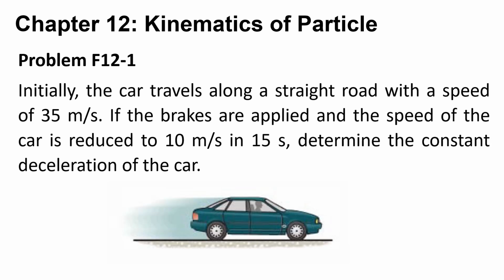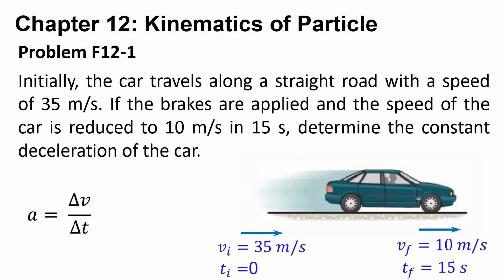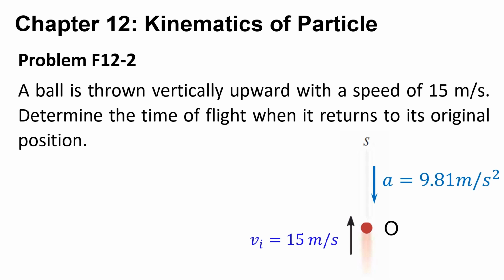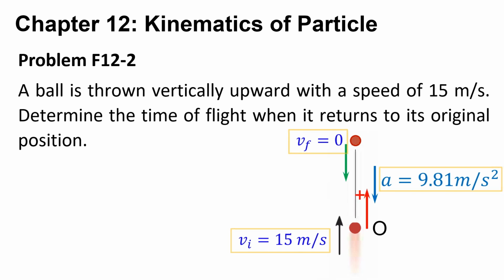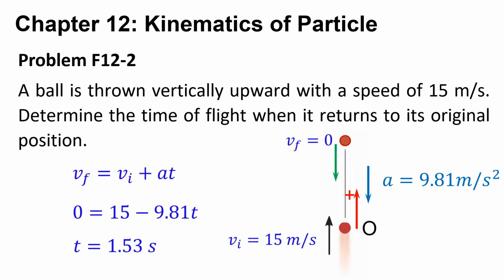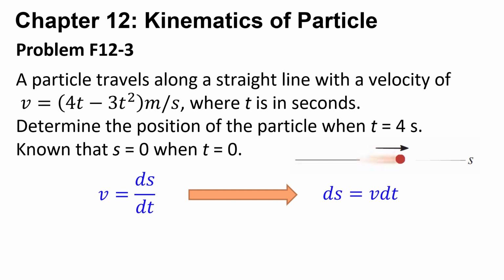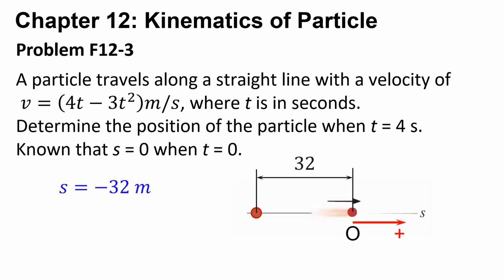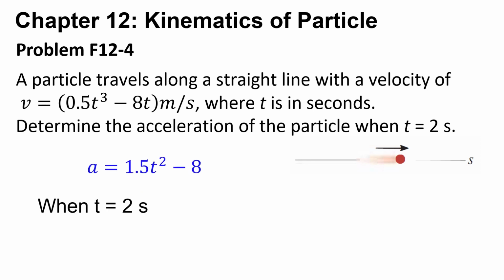Physics Teachers Hate This One Simple Trick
In this video, we're diving deep into the fascinating world of motion, velocity, acceleration, and displacement, all while solving some challenging problems that will help solidify your understanding of this fundamental physics concept.

🚀 What to Expect:

Comprehensive Problem Solving: Join us as we tackle a series of real-world kinematics problems step by step. We'll break down complex scenarios into manageable pieces, making it easier for you to apply these principles to your own physics studies.

Clear Explanations: We're here to make sure you don't just memorize formulas but truly grasp the underlying concepts. We'll provide clear explanations and intuitive visual aids to help you understand the "why" behind the equations.

Useful Tips and Tricks: Throughout the video, we'll share valuable tips and tricks that will not only help you solve these specific problems but also enhance your problem-solving skills for future challenges.

Engaging Examples: Whether it's a car accelerating on a highway or a ball being launched into the air, we've got a variety of engaging examples that will keep you entertained and motivated to learn.

Practice Problems: To reinforce your learning, we'll present practice problems for you to solve alongside us. Feel free to pause the video and work on these problems before we reveal the solutions.

High school and college students studying physics.
Teachers looking for supplementary materials to enhance their classroom instruction.
Anyone with a curious mind interested in understanding the fundamental principles governing the motion of objects.

Join us on this exciting journey through the world of Kinematics of Particles, and let's become problem-solving pros together. Physics is fascinating, and with the right guidance, you can master it. Let's get started! 🌟